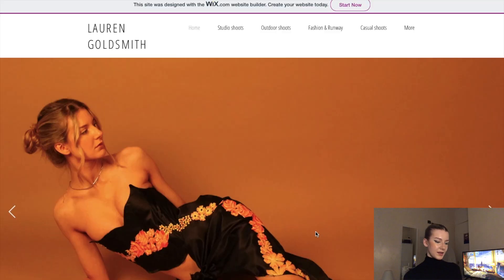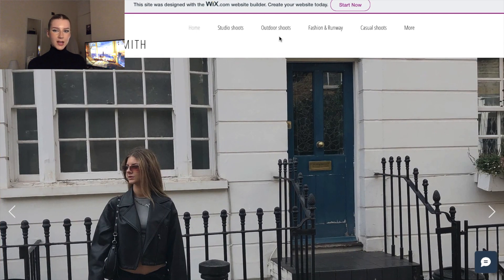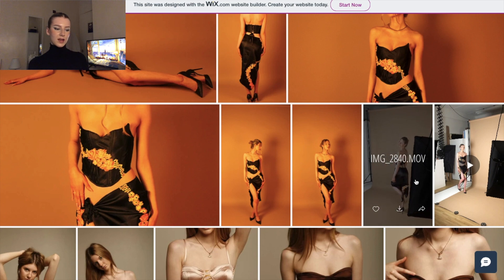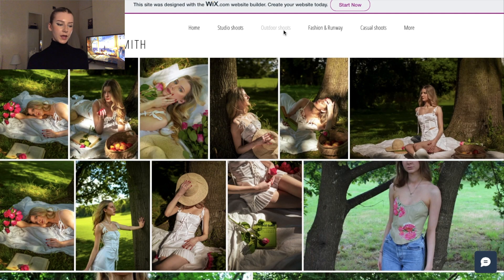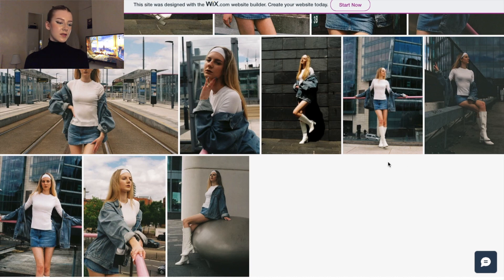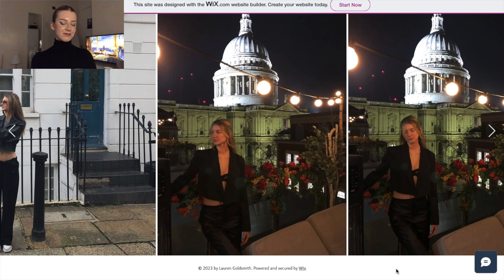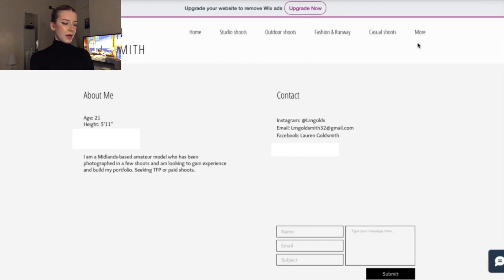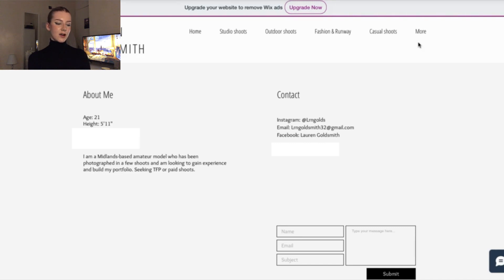MODELLING PORTFOLIO 101 | What to include in your model portfolio!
Ever wondered what you should include in your modelling portfolio? In this video, I'll be walking you through my portfolio, showing what I easily created it on and the sections/content you should include.